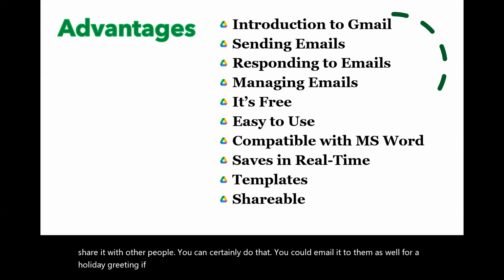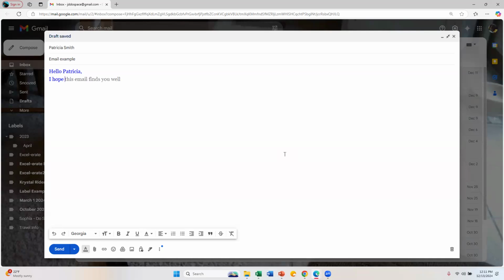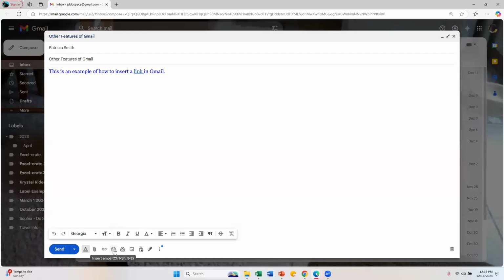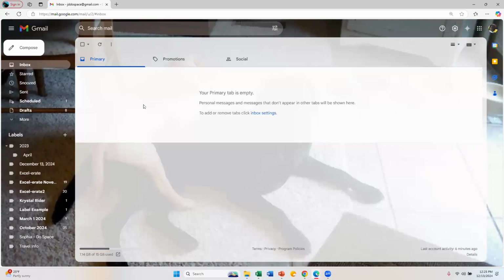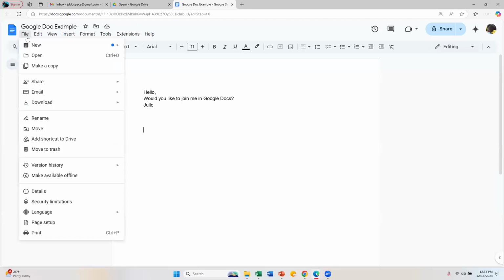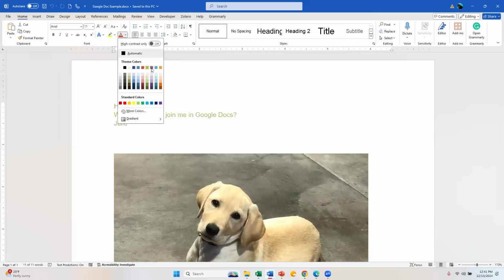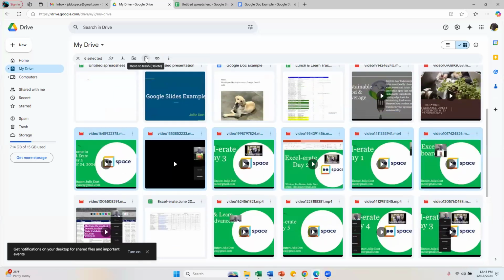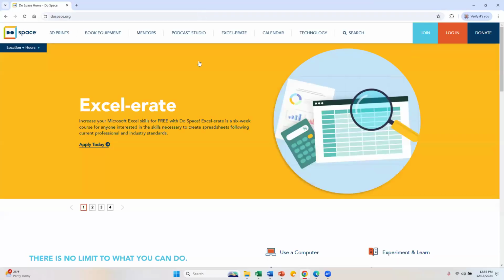Lunch & Learn Gmail & Google Docs Dec 13th